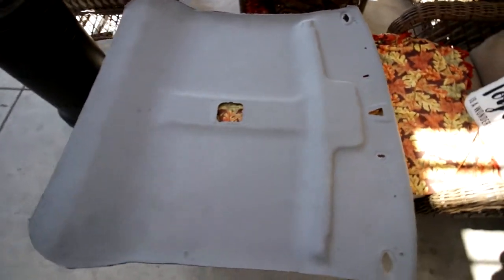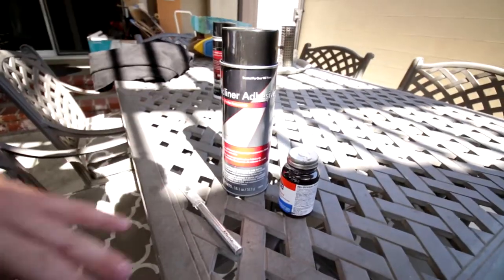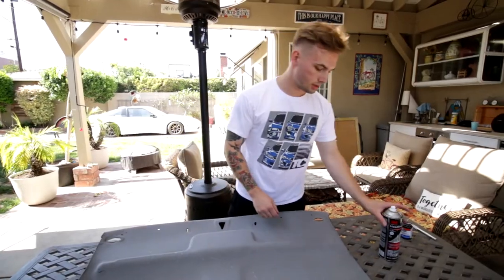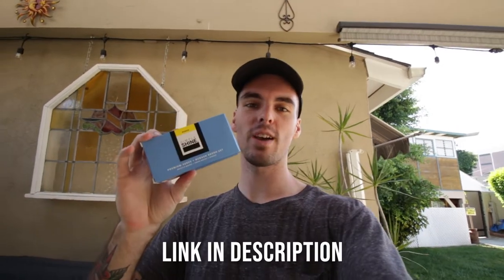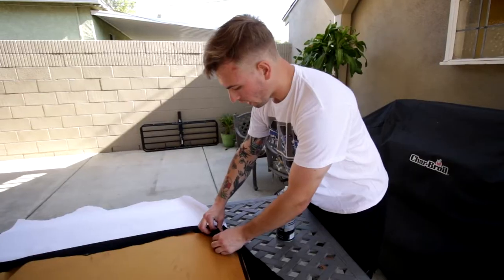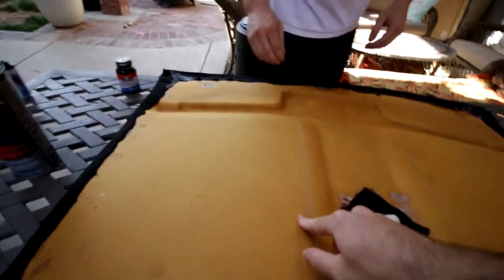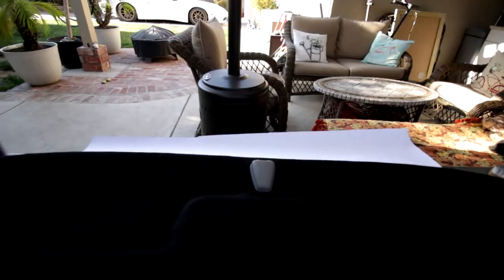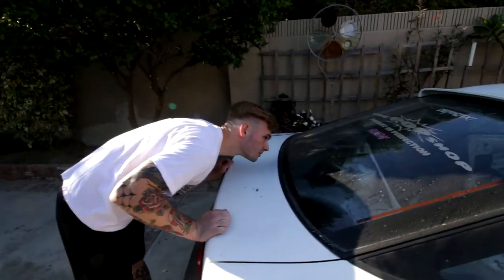HOW TO SUEDE WRAP A HEADLINER FOR $100! (240sx DIY)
Today Andrew wrapped the 240's headliner in suede before the roll cage goes in! All materials needed linked below.

3M Headliner Adhesive:

Suede Brushes: